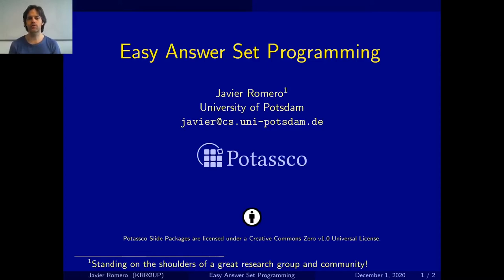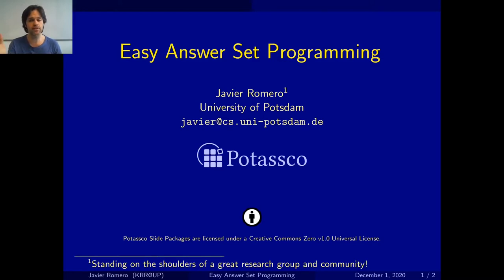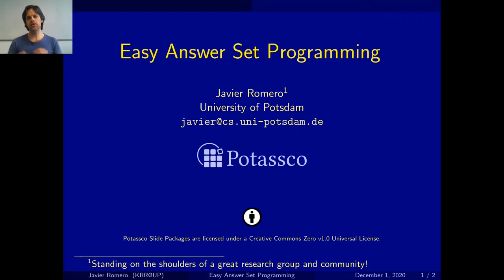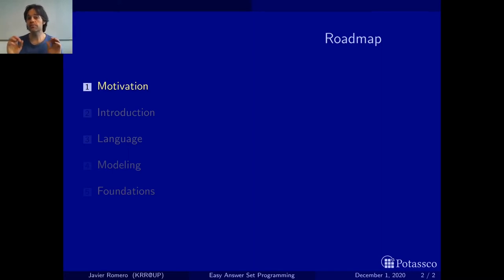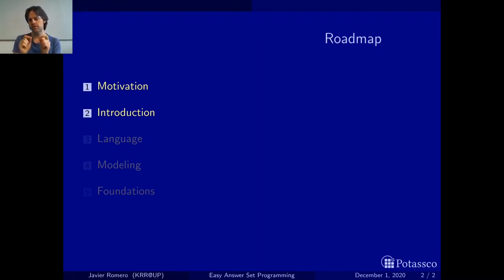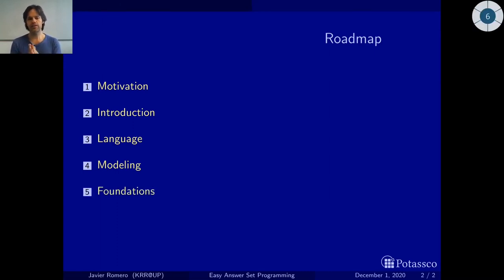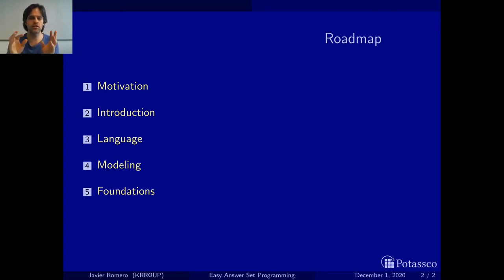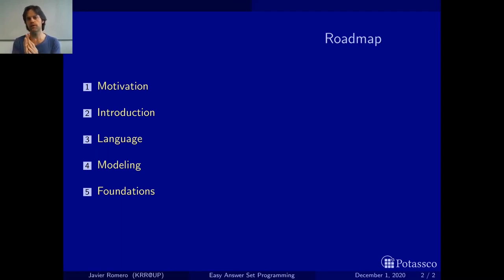Easy answer set programming, organization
This is the first video of the tutorial Easy Answer Set Programming, and mainly presents the roadmap that we are going to follow.